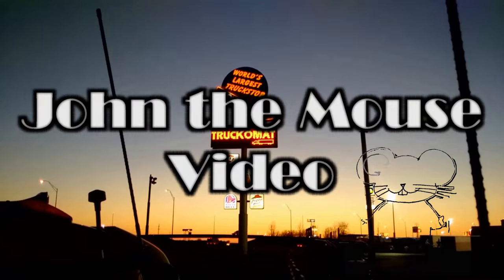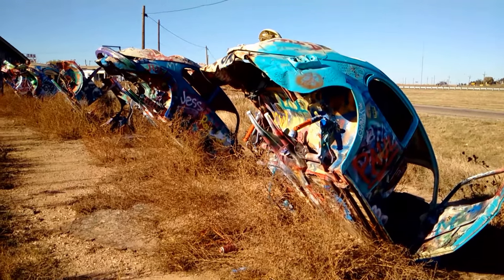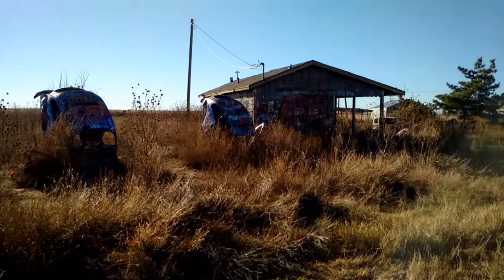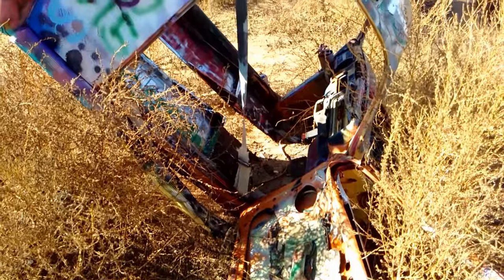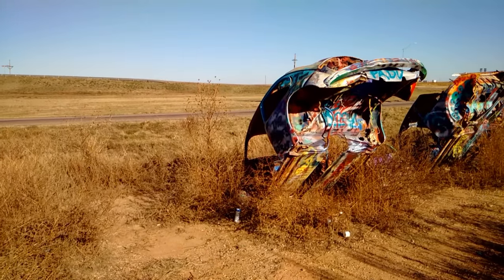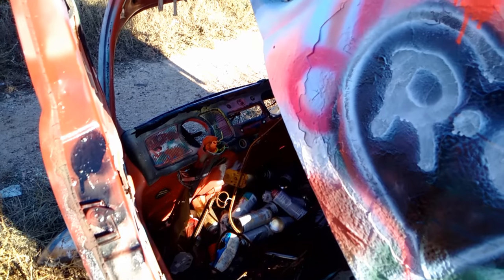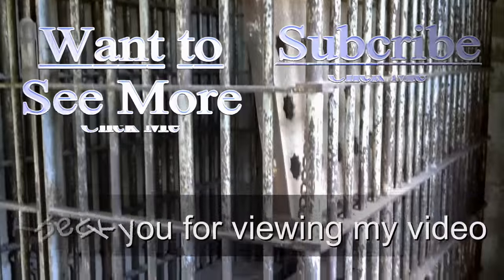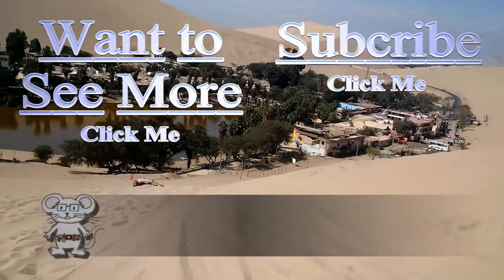VW Slug Bug Ranch in 4K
Volkswagen Beetles buried nose down in the ground off old Route 66 by shop of some sort, has been abandoned for years, beetle graveyard right off the exit town of Conway, TX.

cloakcoin:CBs9HooP6g2u1y4pFJdWdaiaeBV1b7x8Xe

Youtube Video Transcript:

Links:

Volkswagen, Volkswagen Beetles, VW, Route 66, Conway, TX,